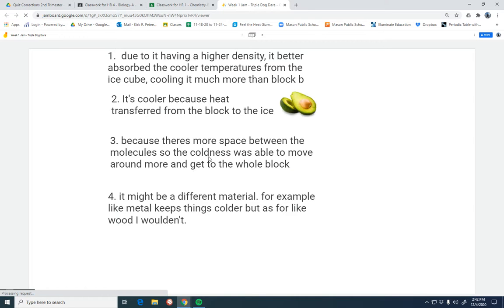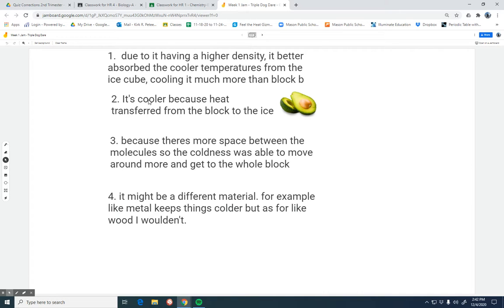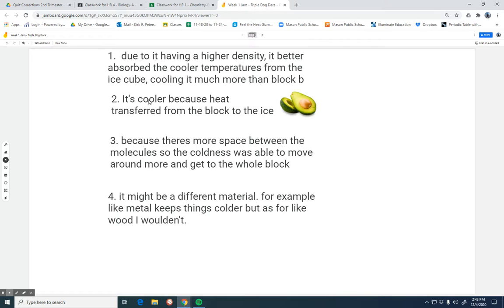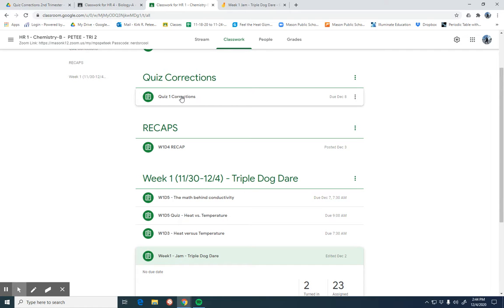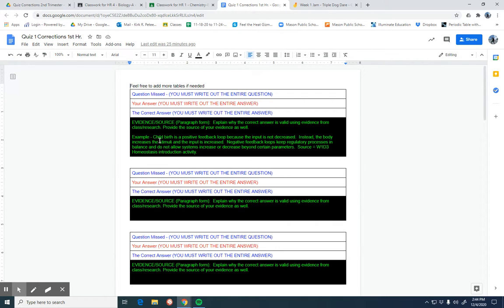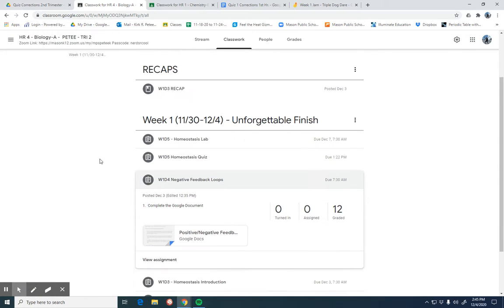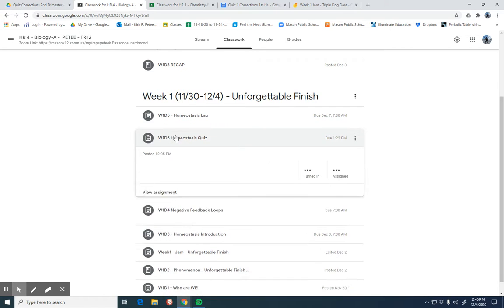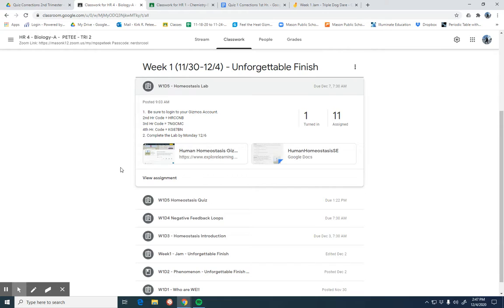RECAP - W1D5 Chemistry B and Biology A